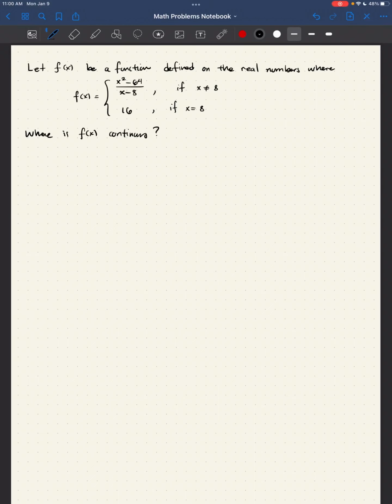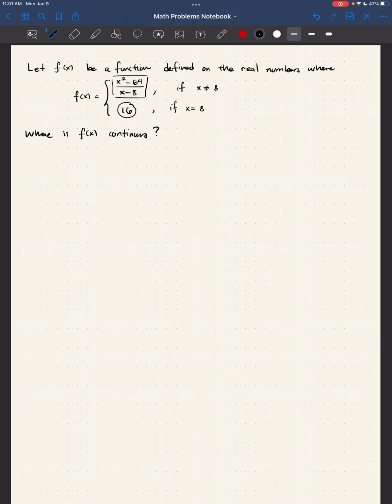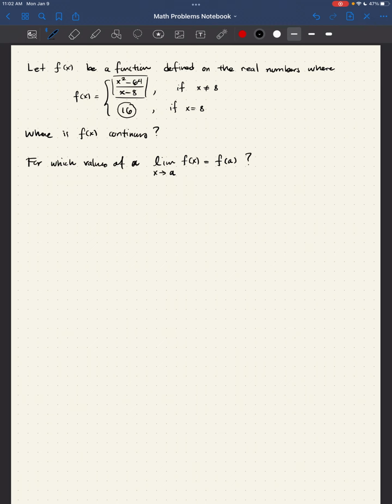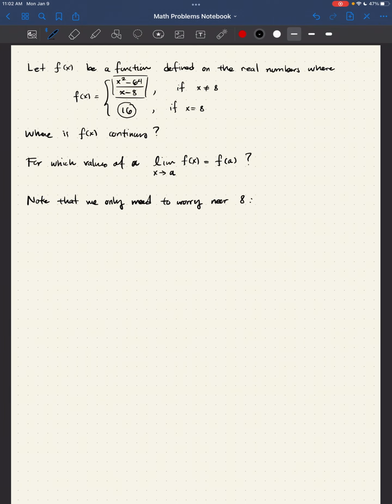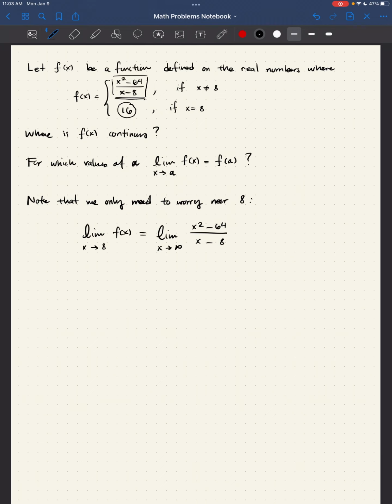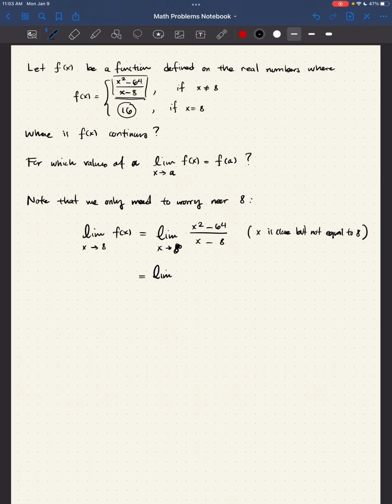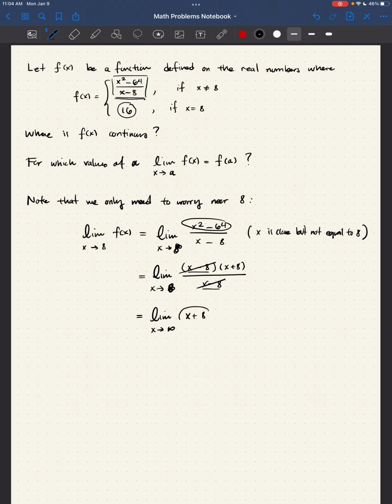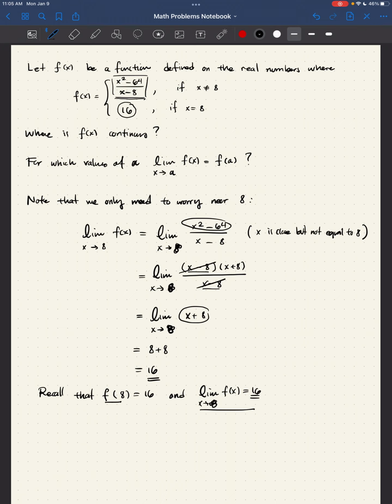Things Can Go Wrong Only at One Place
We determine the collection of numbers where a piecewise defined function over the reals is continuous.